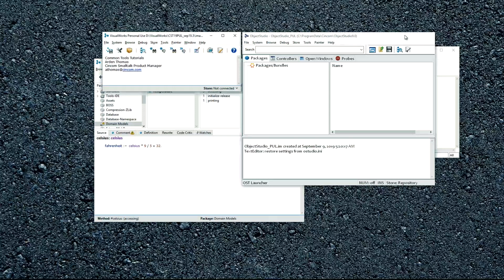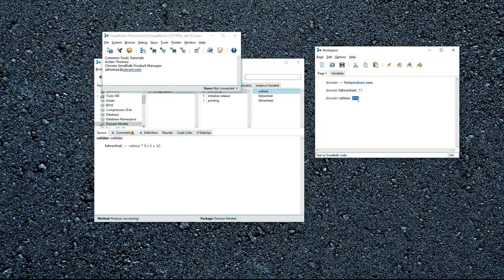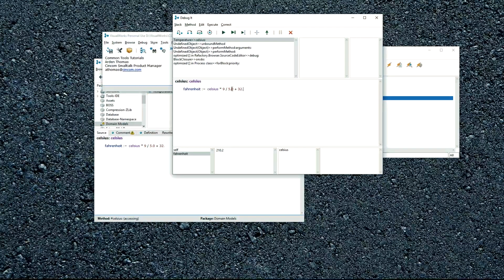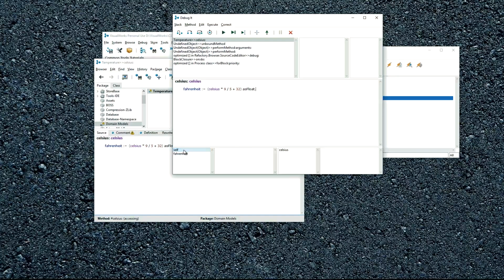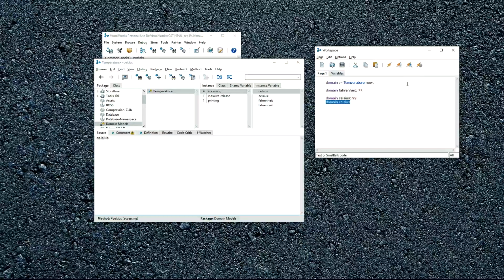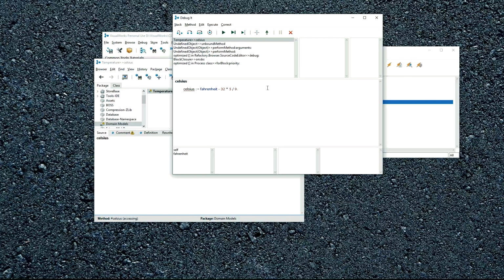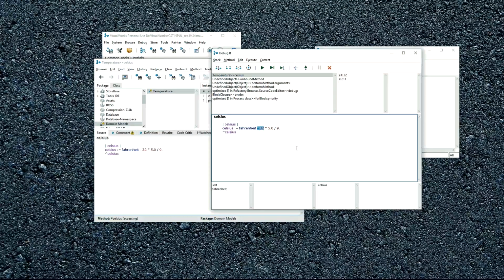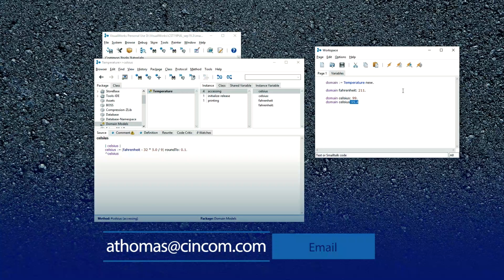Common Tools: Debugger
An overview of the debugger, introducing the various panes, what they are showing, and how the tool is used.